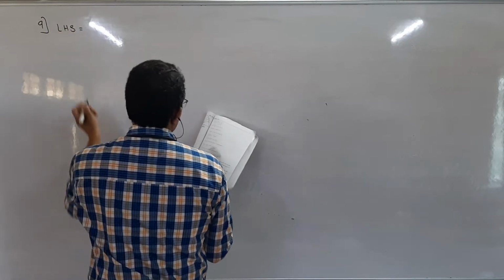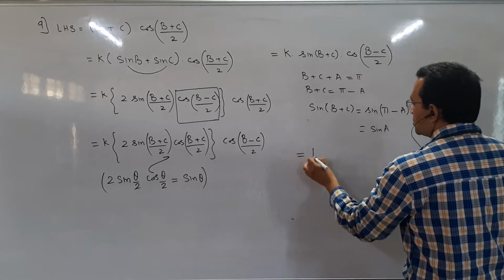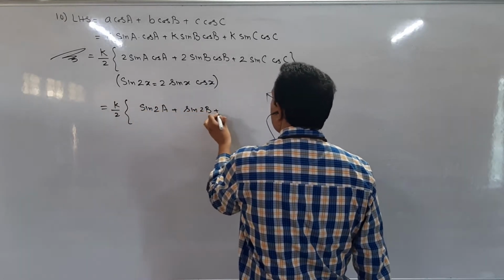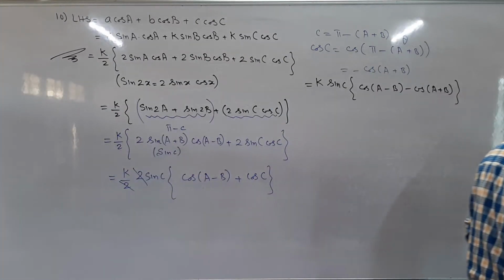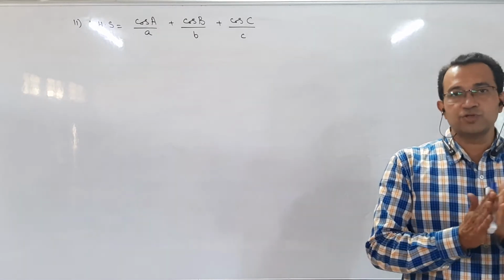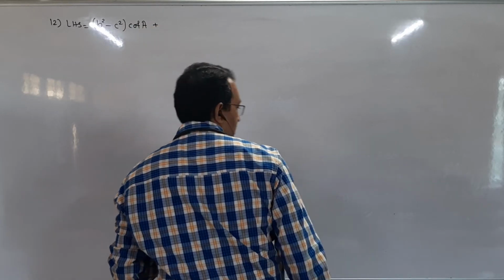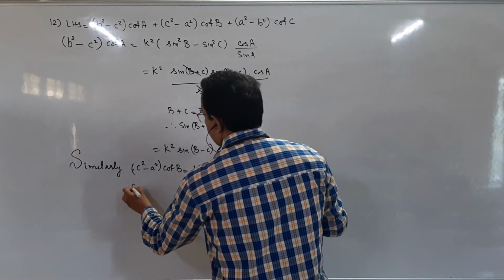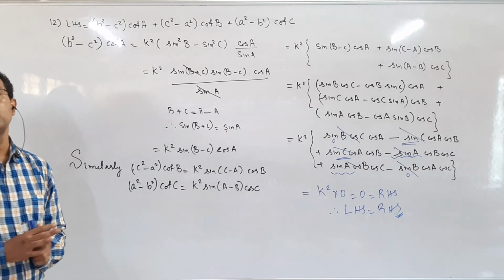Mathematics std 11 ch 3 EM LEC 12 PART 2